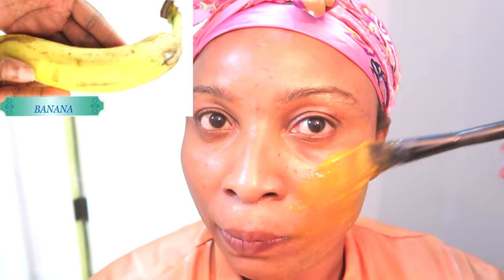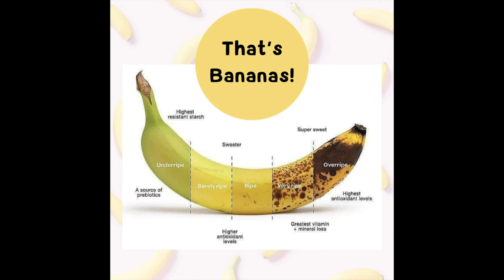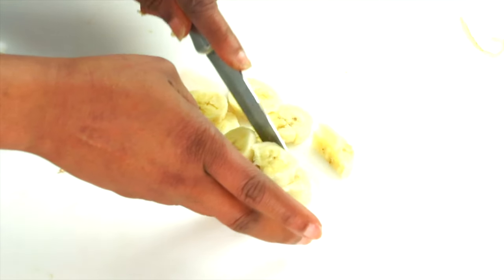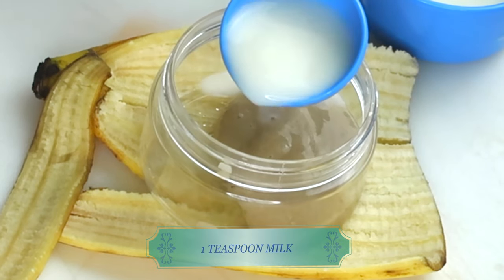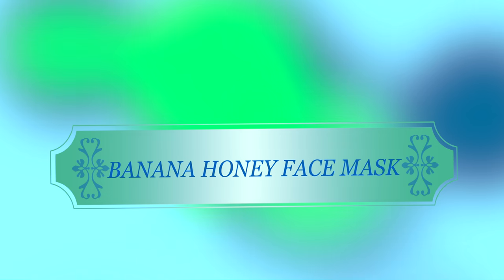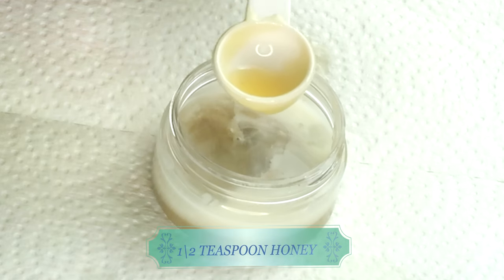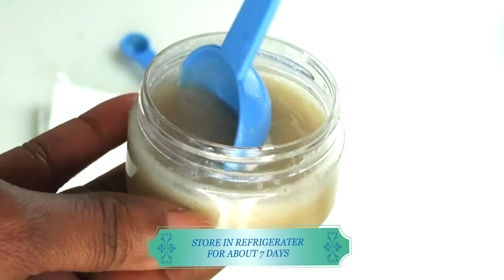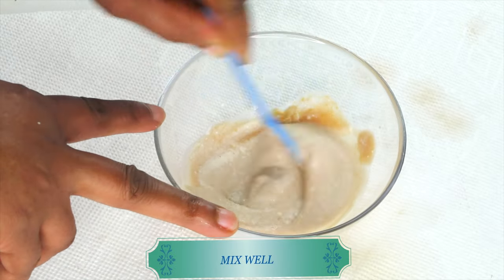3 Ways To Use Bananas For Skin Lightening, Reducing Wrinkles, and Clearing Hyperpigmentation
3 Ways To Use Bananas For Skin Lightening, Reducing Wrinkles, and Clearing Hyperpigmentation

In this video, I will show you 3 ways to use bananas to make a facial mask, that can help to lighten and brighten the skin, while reducing wrinkles and fine lines